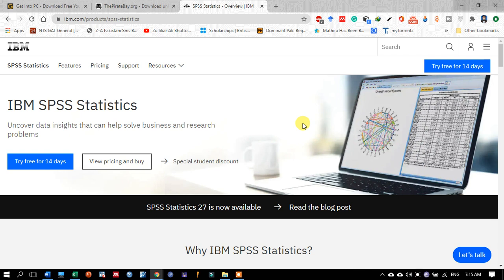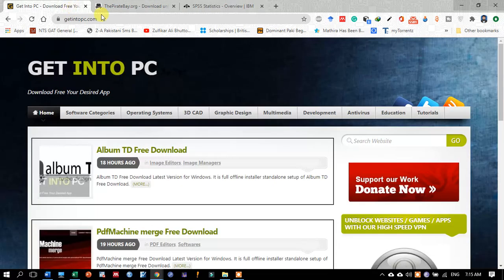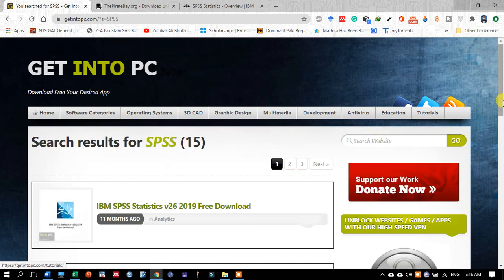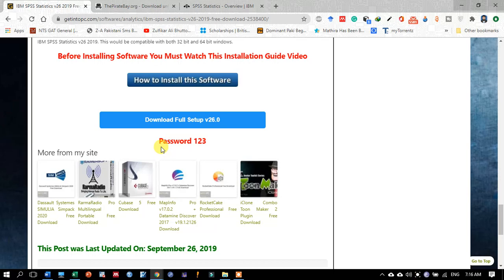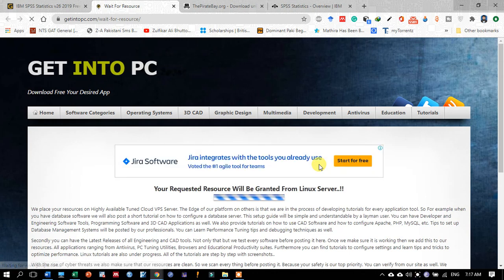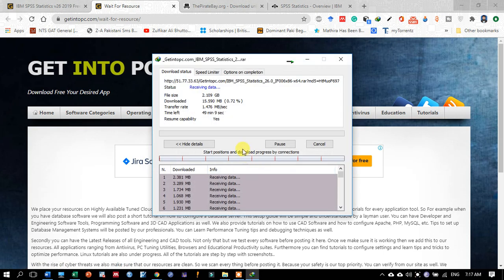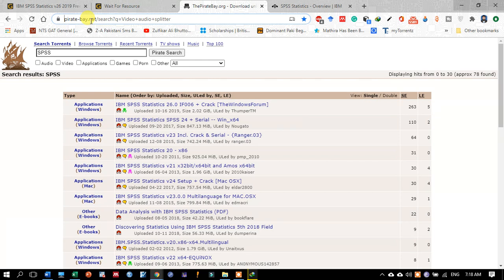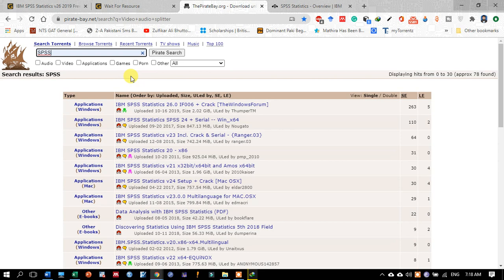How to download Registered SPSS Statistical Software | Furqan Ullah PhD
This video provides you easy steps to download Full IBM SPSS Statistics v26 2019.